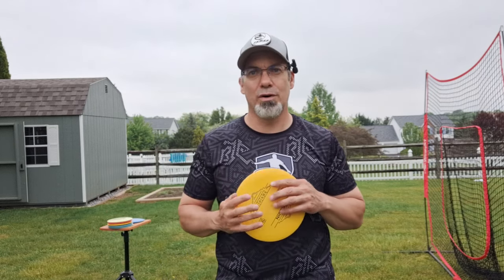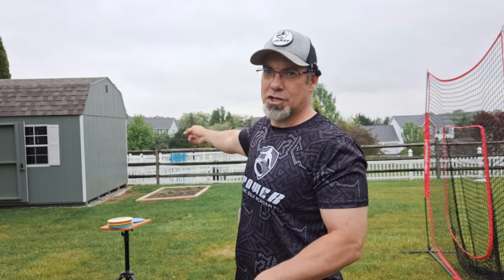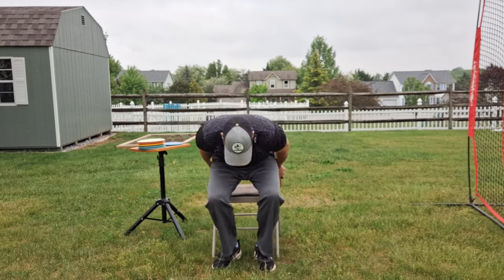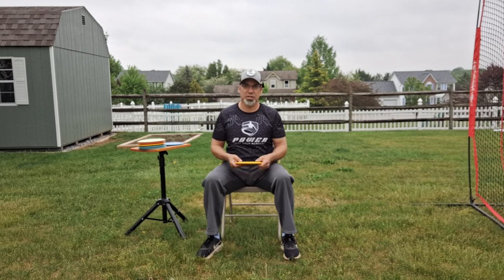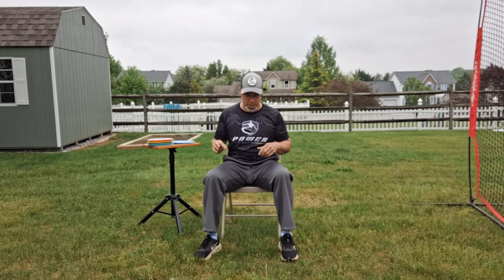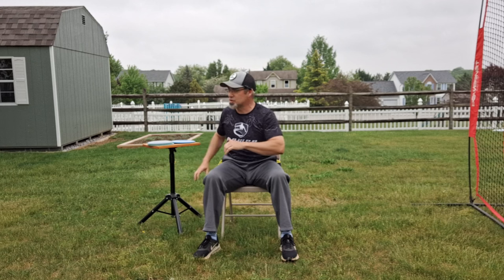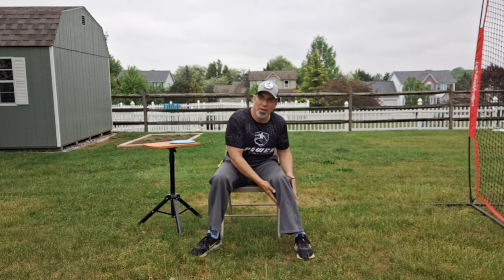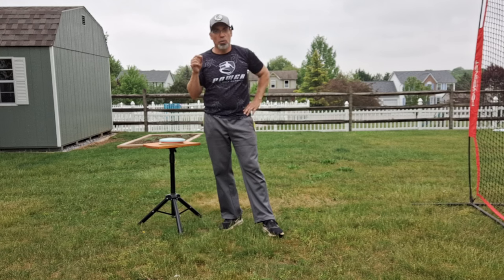Learning to Feel the Brace | Basics of the Disc Golf Brace | Improving My Backhand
Back to the Basics of Bracing.  You are never too good to learn the basics.  Bracing is critical to power.